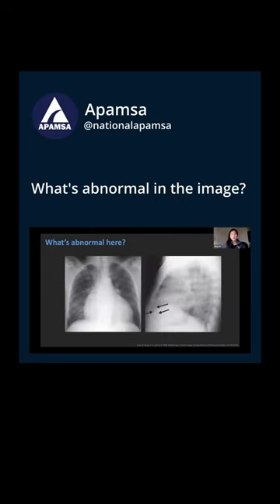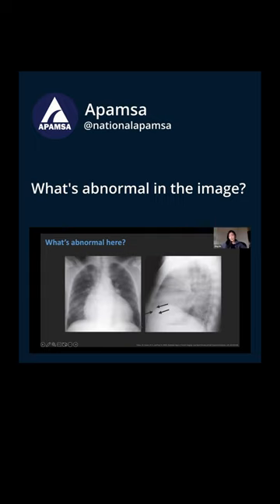Rads case challenge